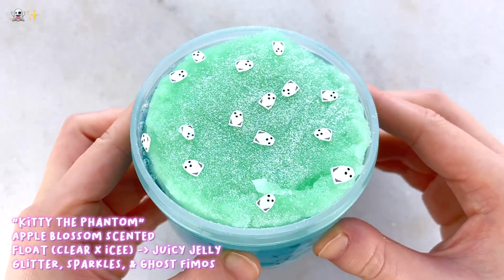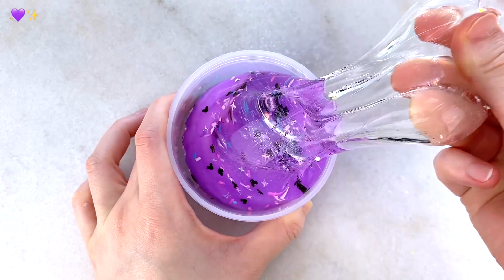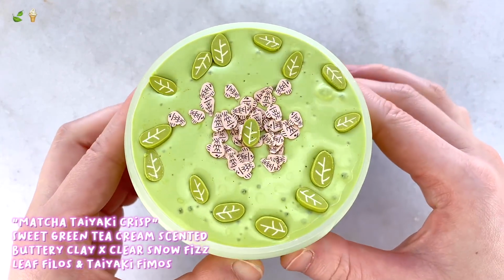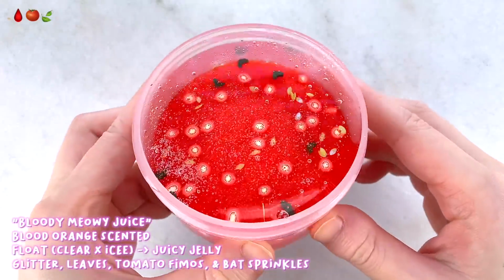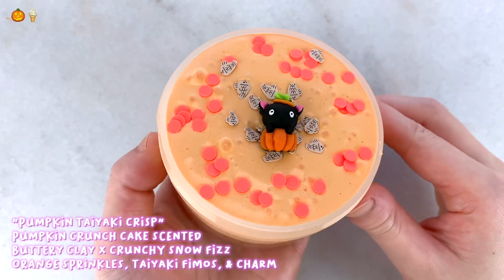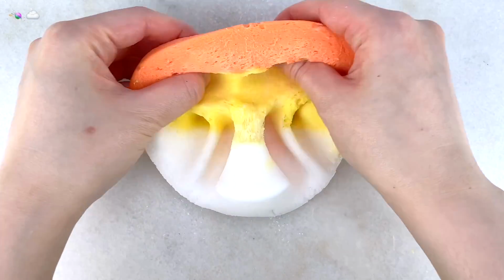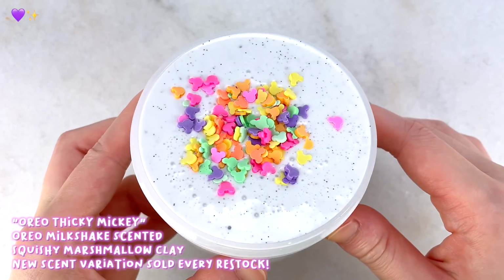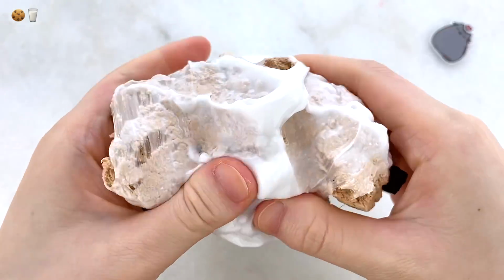HALLOWEEN SLIME RESTOCK: NEW JUICES, FLOATS, & MORE! Oct 3rd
Purrchase some meowy slime hereee ~
Restock October 3rd, 2PM PST

0:00​ Intro ✨
0:49 Kitty the Phantom 👻
3:08 Meowgic Mickey Juice 💜
5:12 Pawtumn 🐾
7:22 Matcha Taiyaki Crisp 🍃
9:22 Bloody Meowy Juice 🍅
11:20 Pumpkin Taiyaki Crisp 🎃
13:14 Kitten Candy Corn ☁️
14:38 Pineappurr Marshmeow Cream 🍍
16:22 Oreo Thicky Mickey 🌈
18:21 Pusheen's Cookie Milk 🍪
20:45 Tysm for watching!